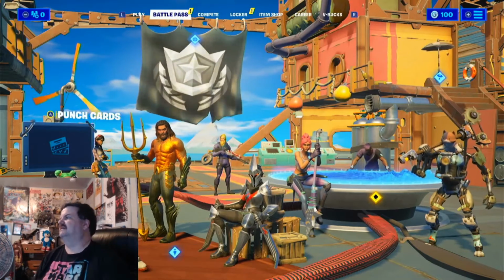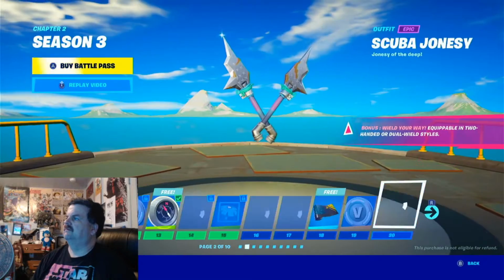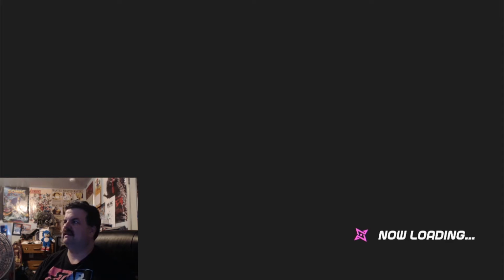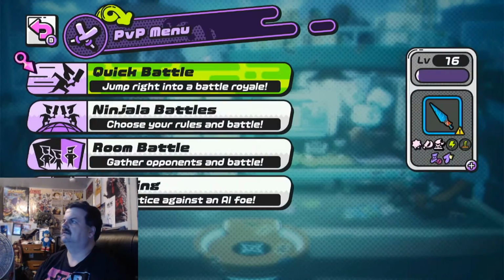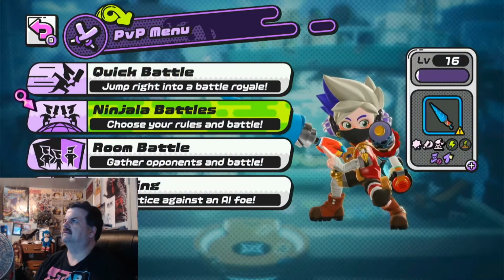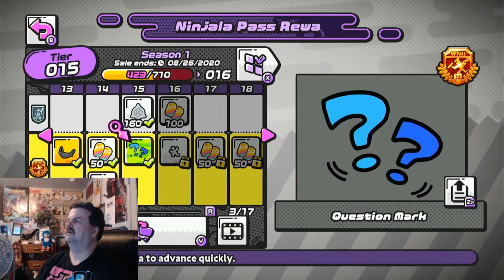Bargain Basement Nintendo: My Top Five Free-to-Play Switch Games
The first in a series. I'll be looking at the cheap side of the Nintendo E-Shop. First up, my top five free-to-play games for the Nintendo Switch